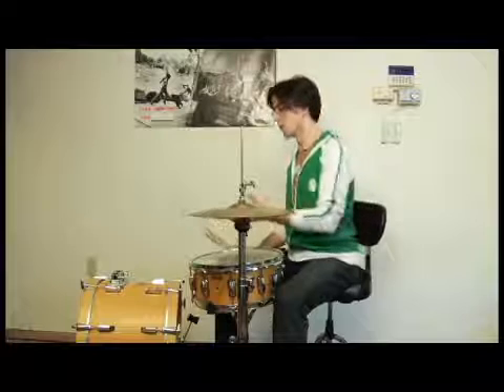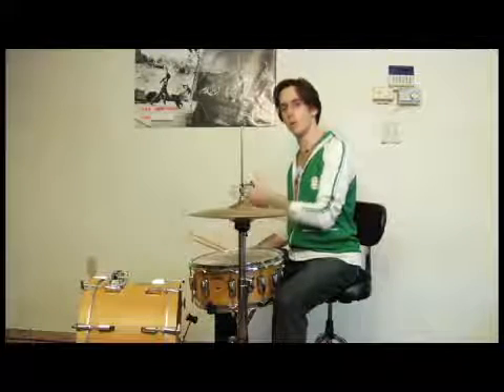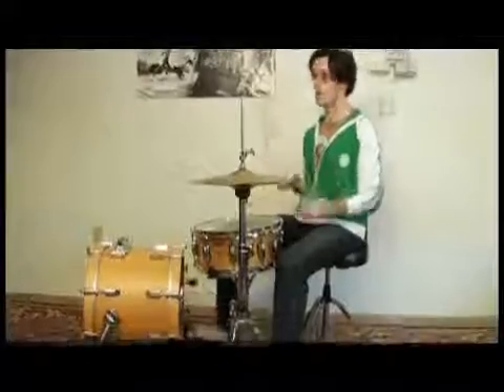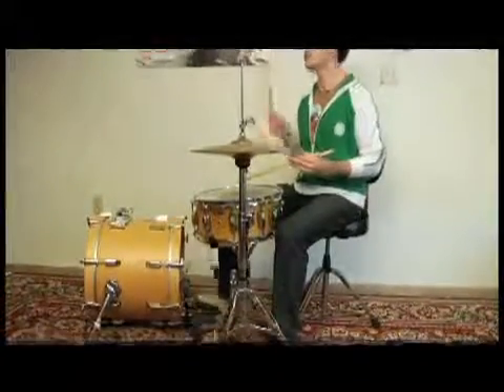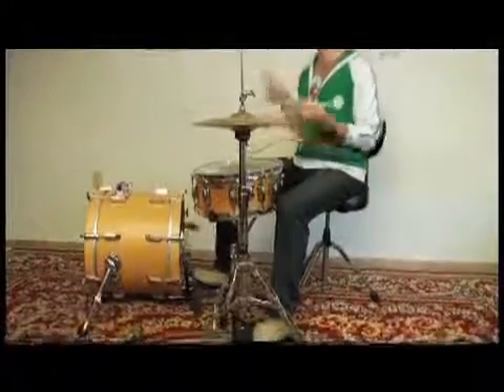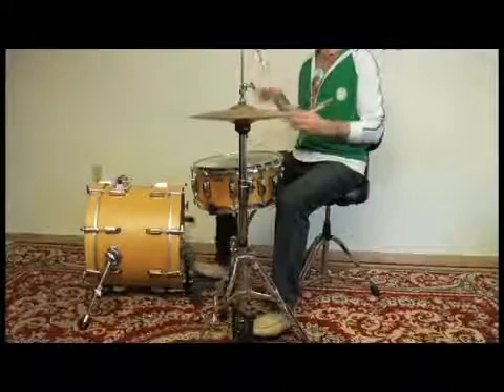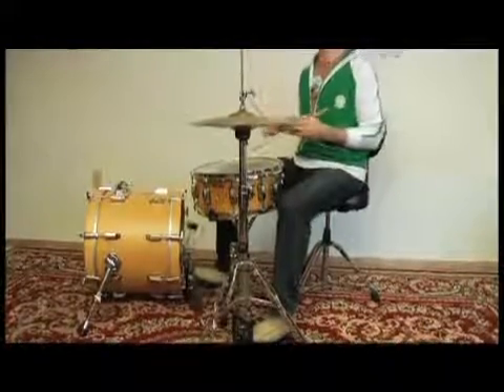Drums for 'Give it Away' by Red Hot Chili Peppers: Part 6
Drums for 'Give it Away' by Red Hot Chili Peppers: Part 6. Part of the series: How to Play Give it Away by Red Hot Chili Peppers on Drums. How to play the sixth part of the song 'Give it Away' by the Red Hot Chili Peppers on the drums; get professional tips and instruction on playing pop songs on percussion instruments in this free music lesson video.